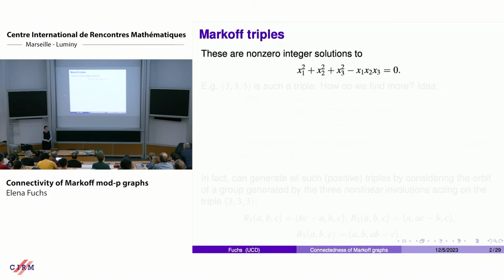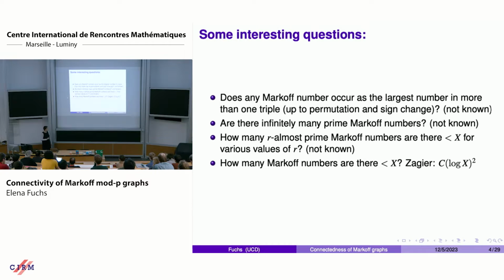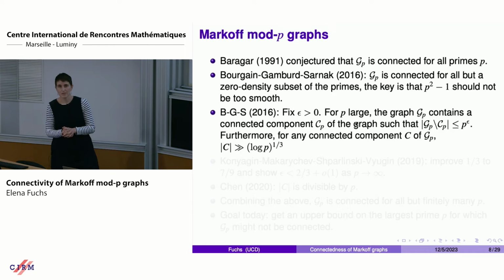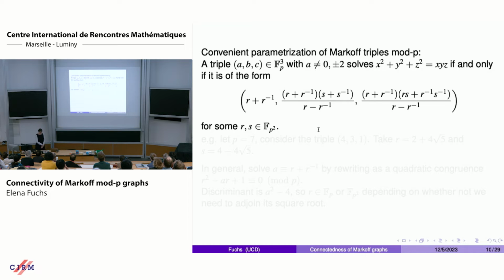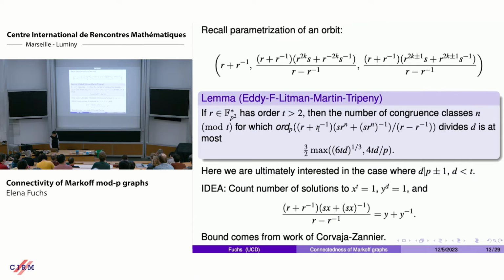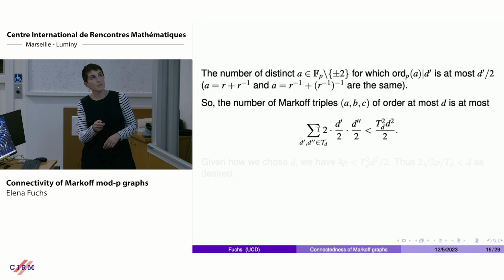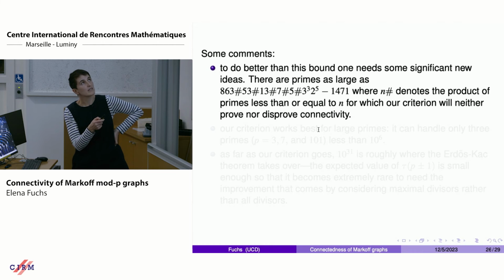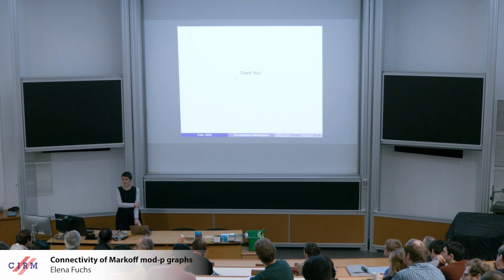Elena Fuchs : Connectivity of Markoff mod-p graphs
CONFERENCE
Recording during the thematic meeting : «Renormalization and Vizualization in Geometry, Dynamics and Number Theory» the december 5, 2023 at the Centre International de Rencontres Mathématiques (Marseille, France)